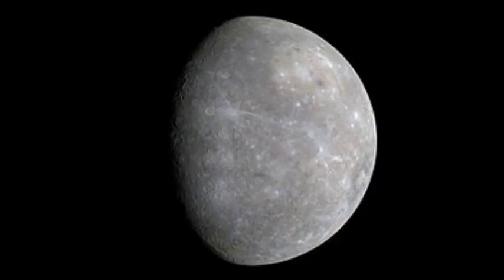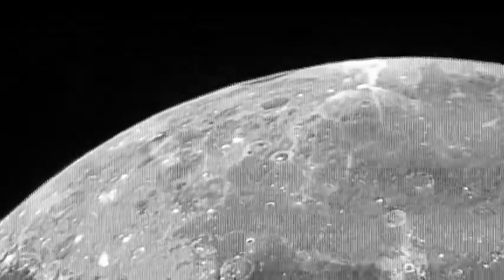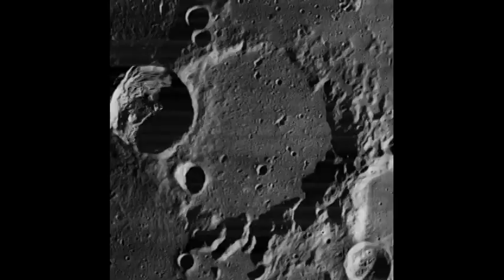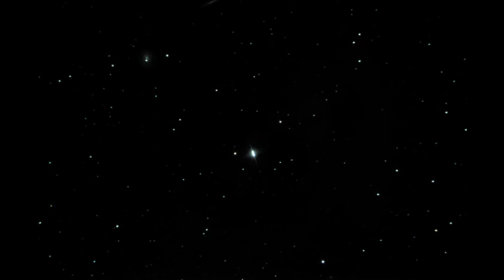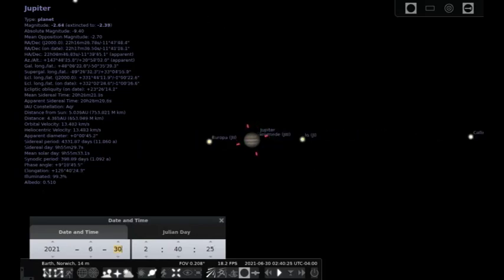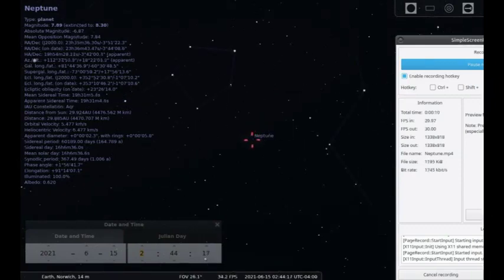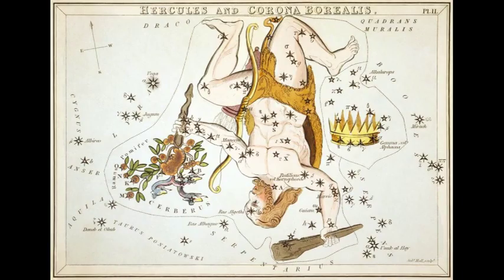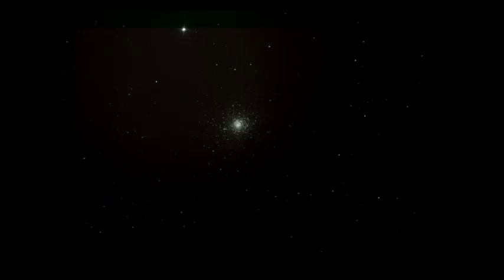What's Up In The Sky for the month of June 2021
The longest day and shortest night is this month.  The Planets are mostly in the wee hours of the morning.  But there is a comet to view and lots of deep sky objects.  Take the moon challenge and find the object of the month on the Moon and the Deep sky object.  I've added an orrery snapshot of the solar system to aid in visualizing where the plaents are.